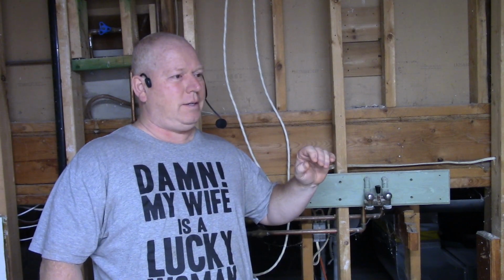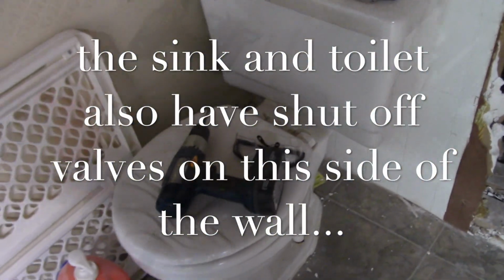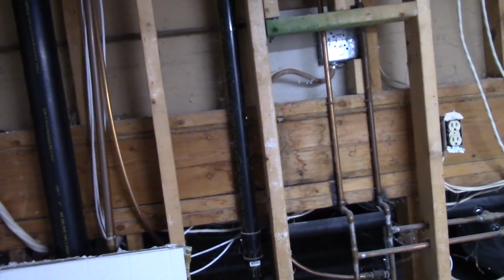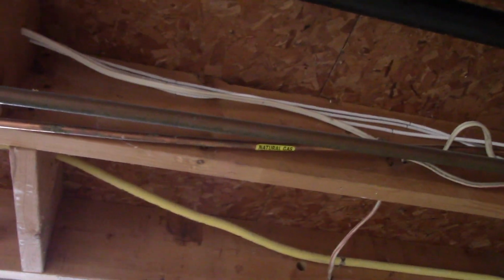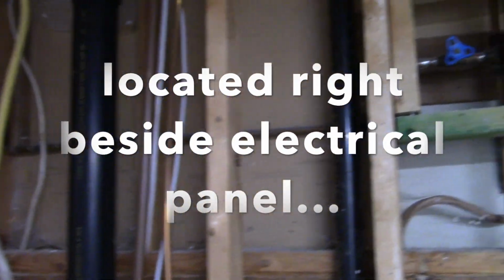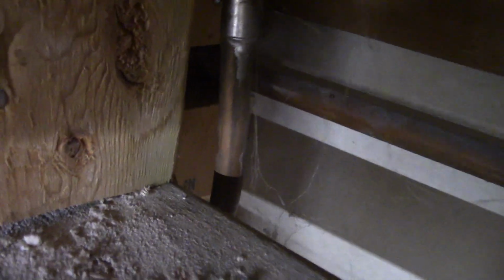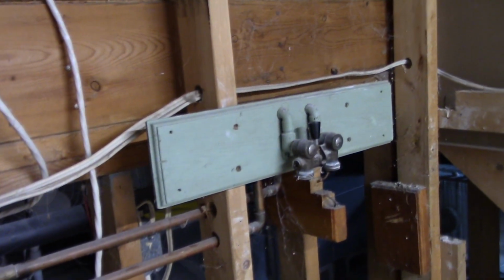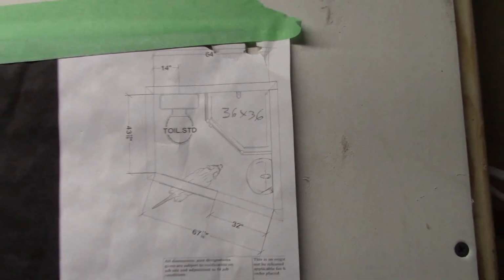What were they thinking? Basement laundry demo surprises...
I demo'd the laundry room and I'm sharing my findings so we can shake our heads together!  LOL!